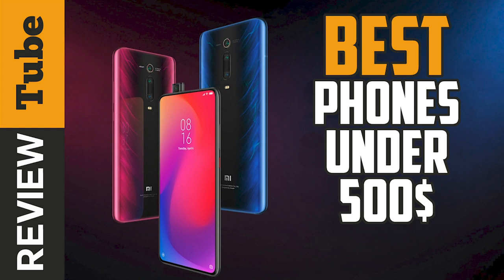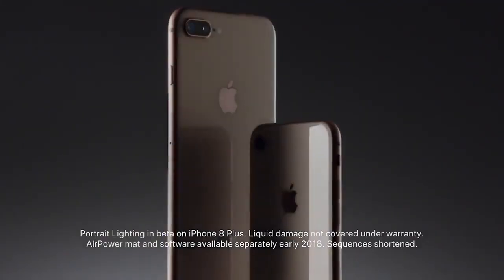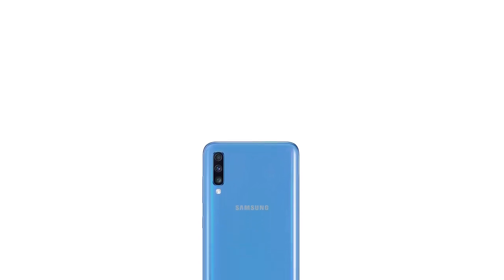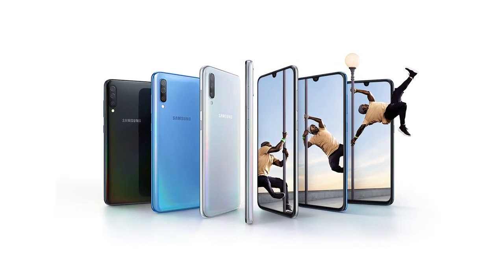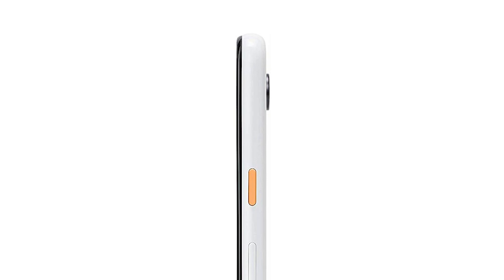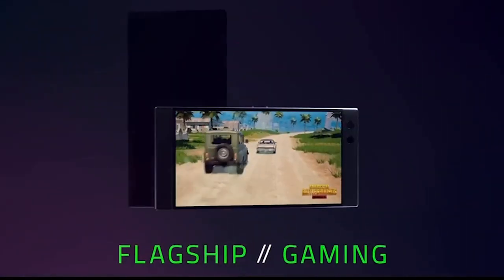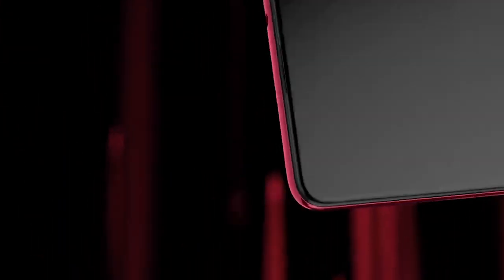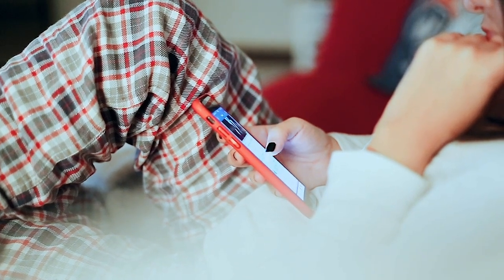✅ Smartphones: Best Phones Under 500$ (Buying Guide)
Smartphones: Our trained experts have spent days researching the best  Phones Under 500$:

To save you both time and money, we’ve narrowed down to some of the Best Phones under 500$.
Check out an in-depth review of the Smartphones.

In this video, we make new research on the top best Phones.
This is the best Phone review.
Best time for buying your first Smartphone.
If you think about another Smartphones let us know and we will look at it as there are many other Phone choices.

Best Phones
Best Smartphones
Best Phones Under 500$
Best Phone